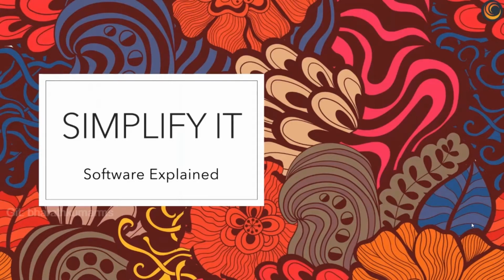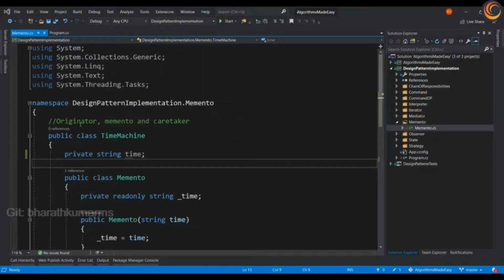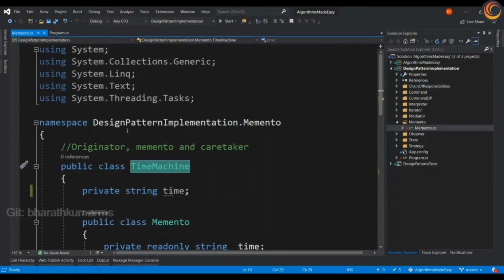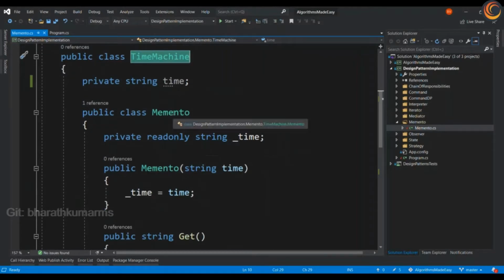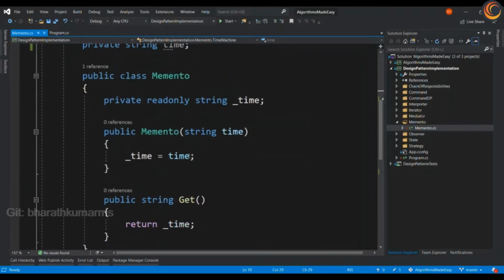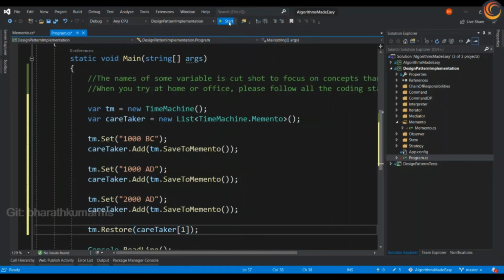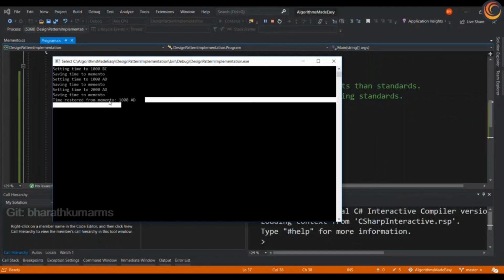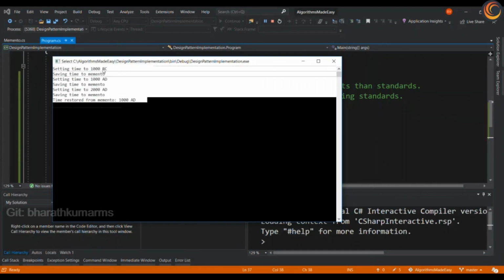Memento Design Pattern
Memento is a behaviour design pattern to create checkpoints in your application. There could be multiple motivation to implement this pattern, for e.g. command uses memento to maintain the state for undo operation or iterator uses memento to capture state of an iteration, in other words, The object's internal state is captured and externalised so that it can be restored to that point later. It is like the undo or redo operation done in word document. Every time the document is saved creates a checkpoint and user can restore to it at any time.

If you are attending interview, please download source code and create another checkpoint and validate it with test cases. Share your code in the comments section so everyone can benefit from it. If you are a student please draw class diagram of the pattern and send it to . I shall get back to you with my comments.